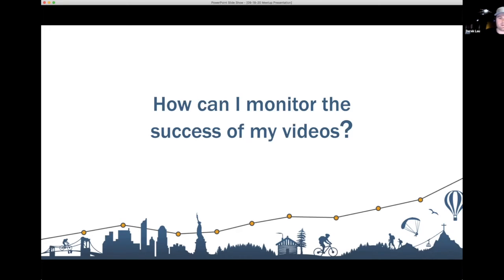Video Marketing: A Beginner’s Guide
This video is a recording from the Accelerate Tourism Marketing Meetup on Friday, September 18, 2020

Topic: Video Marketing: A Beginner’s Guide

It’s a big claim, but surveys have shown 80% of marketers confirm that video helped them increase sales. With the enormous amount of video content consumed by users each day, it is simply undeniable – Video matters.

So why do many business owners decide not to use video in their marketing strategy? One reason is that making or appearing in videos can push people out of their comfort zones. This is especially true when they see their competitors highly produced, blockbuster-budget videos.

However, creating effective marketing videos has never been so accessible using only smartphone and some DIY lighting set ups. And, for those wanting to justify investing in professionally produced videos, there are statistics that show that customers that watch videos are much more likely to book.

This Accelerate Tourism meetup is going to help answer a number of key questions that you might have about using video in your marketing:

• What do my videos need to say or include?
• How should I go about making my videos?
• Where should I put my videos – my website, social media, YouTube?
• How can I help potential customers discover my videos?
• How can I tell if my videos are helping drive more activity?

Our guest panelist Derek Lau of aideM Media and Dean Sell from Sight & Sound Theatres will help answer these questions and more. Our goal is to give you the confidence you might need to get out and create revenue-boosting videos.

Moderator: Scott Rehnberg, Content and Outreach Manager at Improve & Grow, LLC